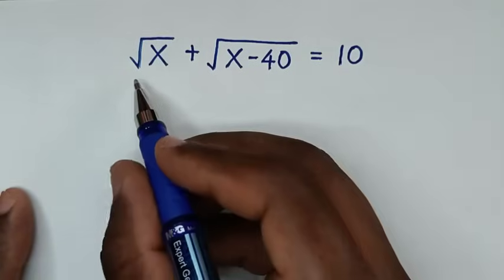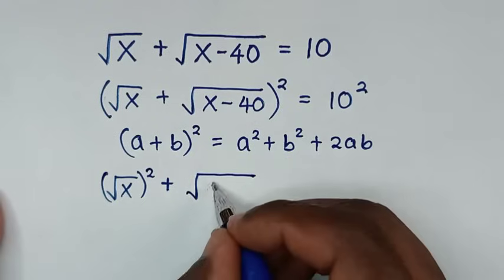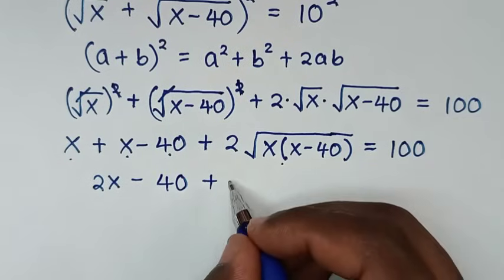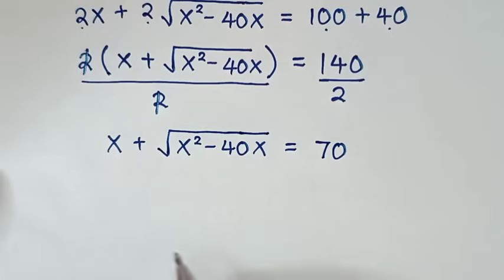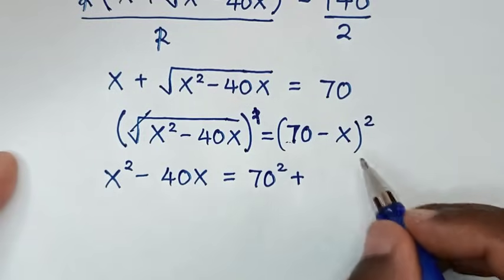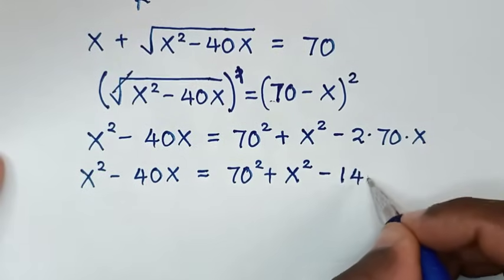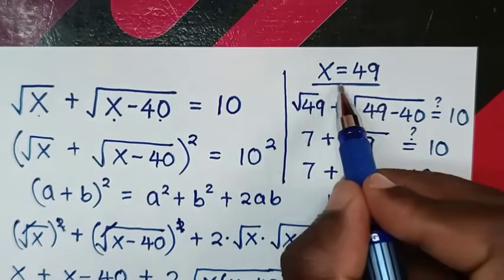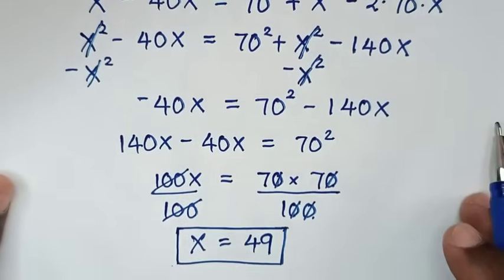Math Olympiad | Can You solve this ? | A Nice Algebra Problem.